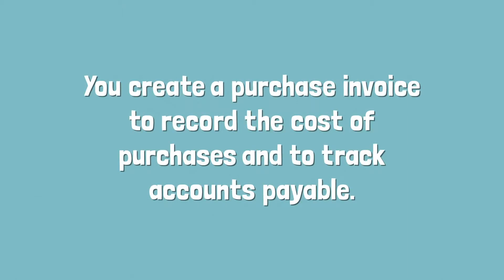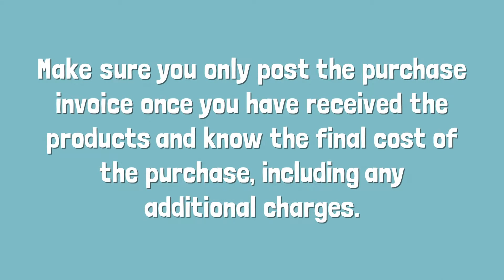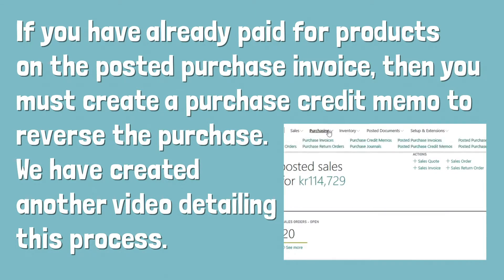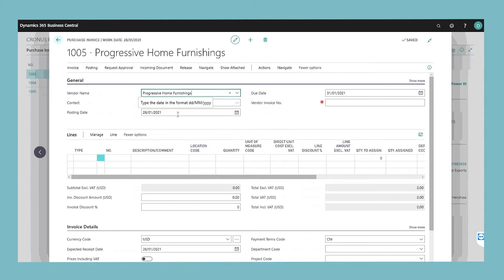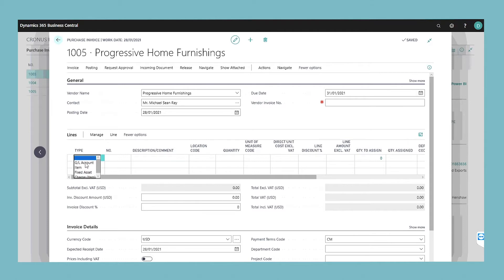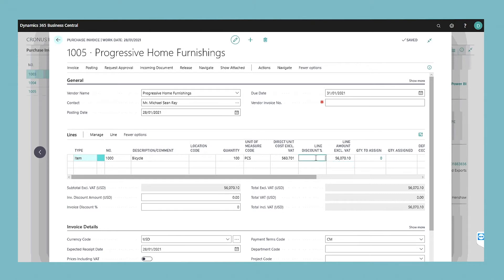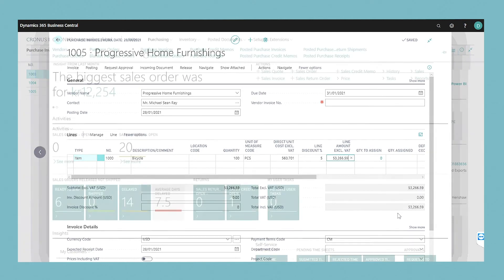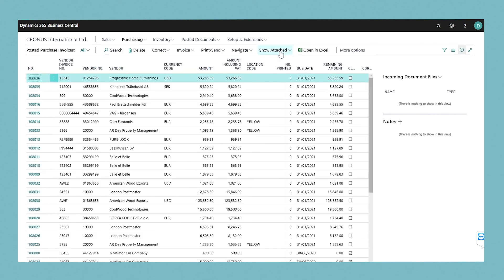Create A Purchase Invoice in Dynamics 365 Business Central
You create a purchase invoice to record the cost of purchases and to track accounts payable. When you receive your inventory items, or when the purchased service is complete, you post the purchase invoice to update inventory and financial records and to activate payment to the vendor according to payment terms. Make sure you only post the purchase invoice once you have received the products and know the final cost of the purchase, including any additional charges.